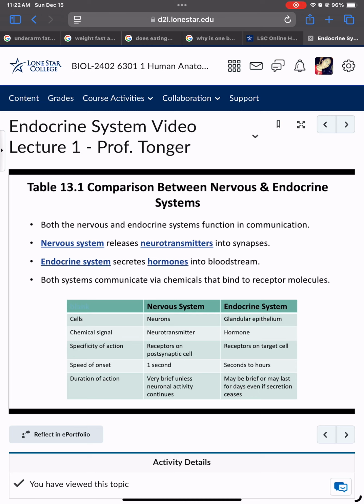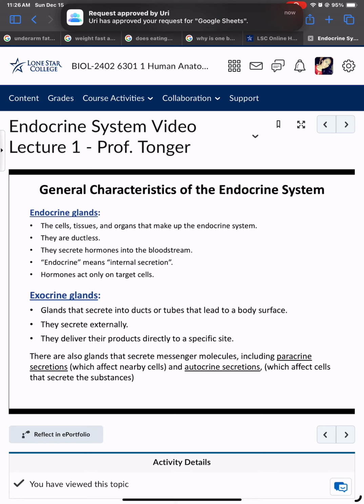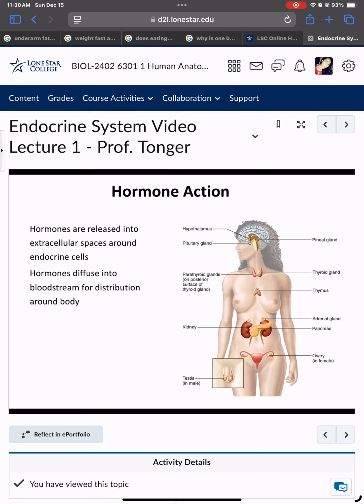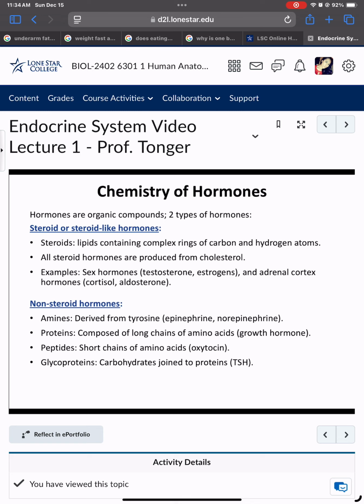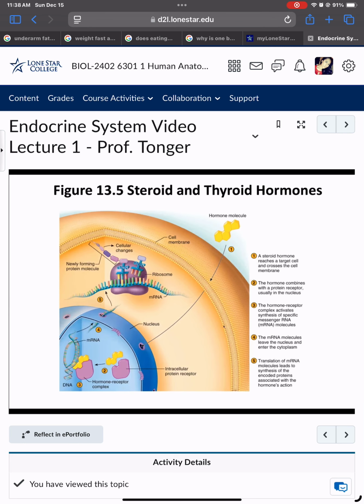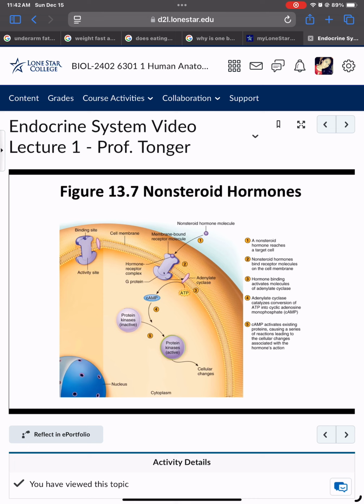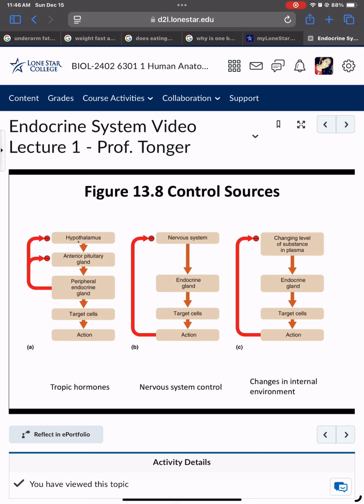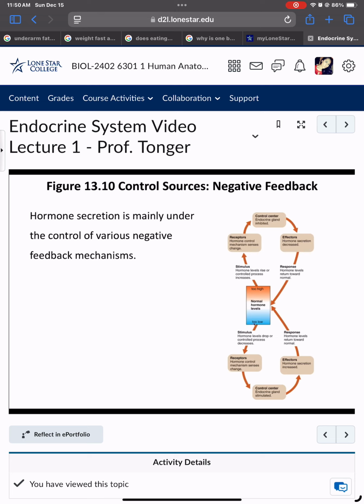December 15, 2024